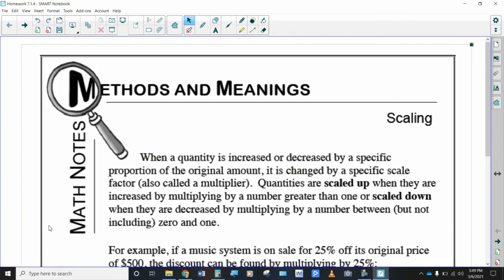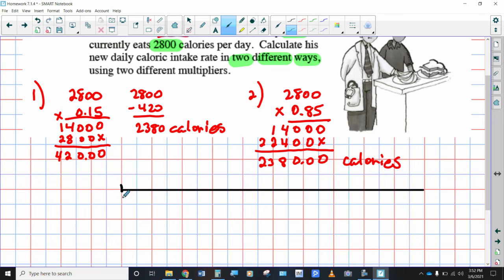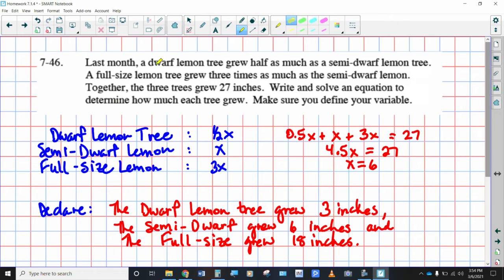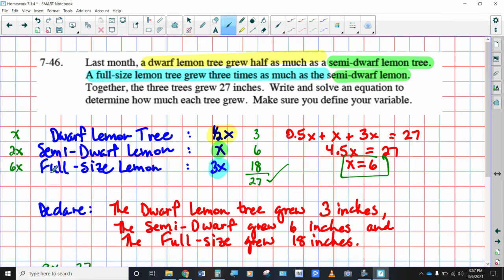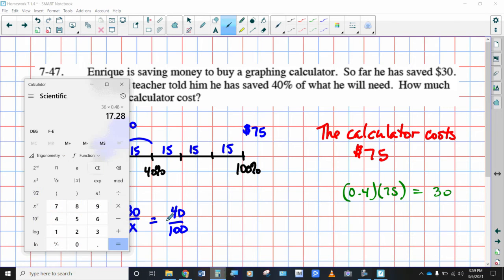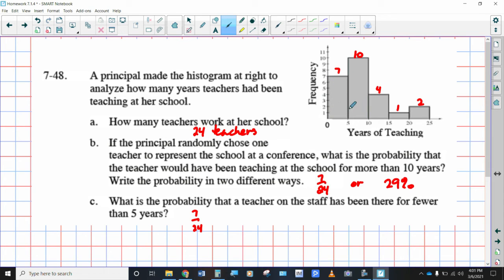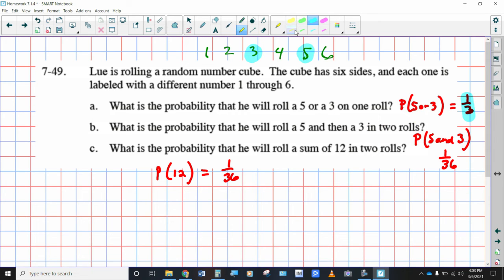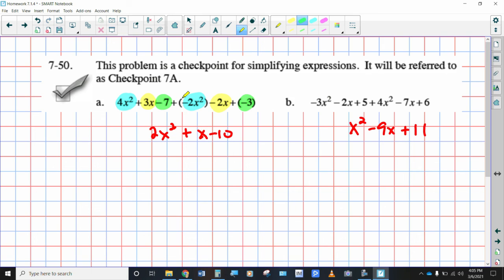7th Grade Homework Ch7 1.4